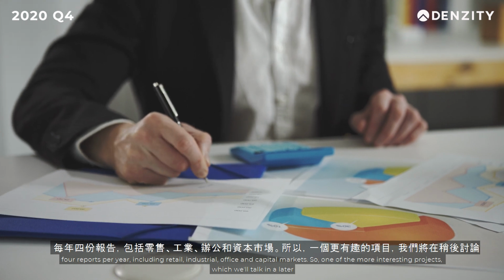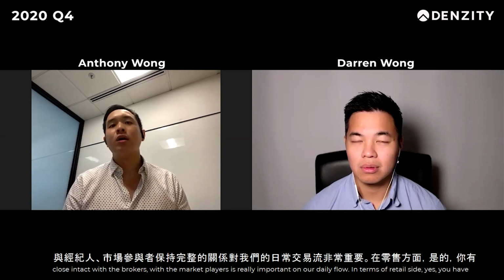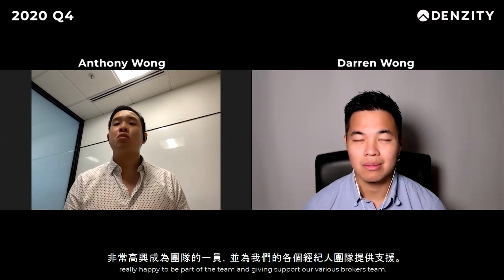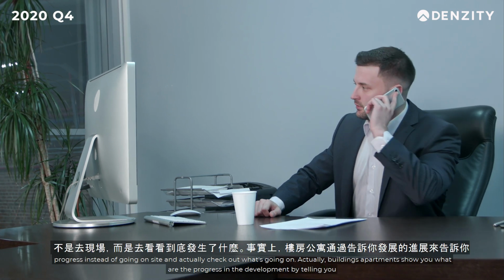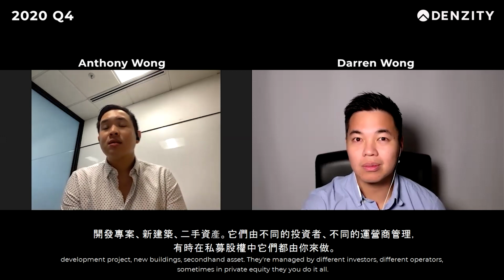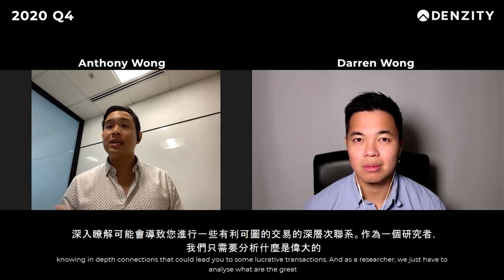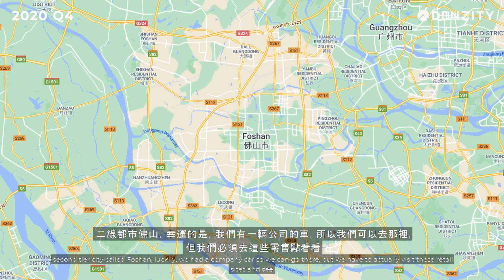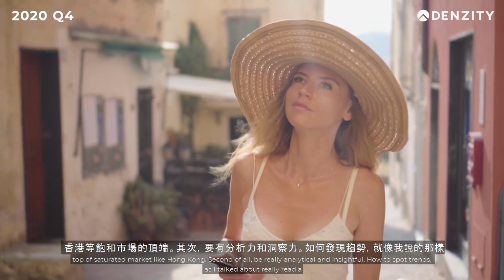Real Estate Research Like A Pro With Anthony Wong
Conducting proper research is the key to success in real estate investing. So, today we have Anthony -  a professional real estate researcher -  to share his valuable tips on this topic!

Research has a huge role to play in a real estate investment in several ways. That’s why it is important to know where and how to get the correct information since data are often inaccessible to many. Therefore, we decided to cover this topic with Anthony Wong, a real estate research expert.

Key Discussion:
03:55 - What real estate researcher does
08:45 - Access to sources
12:59 - Methods or sources that investors should leverage
14:54 - The process of assessing the different type of projects
17:58 - When conducting research in emerging market
21:50 - Some tips and insights when investing locally and abroad

About the guest:
▶ Anthony is a research manager at Colliers International, focusing on writing research reports and managing databases while supporting their local teams to execute client projects.

Sources:

Data Centre: A data centre is an enclosed space where everything related to data is stored and handled inside a mass number of computers, devices through many servers and networks.

APR: APR or annual percentage rate is the percentage of the amount that the borrower needs to pay to the lender per year.

▶ Let’s connect!